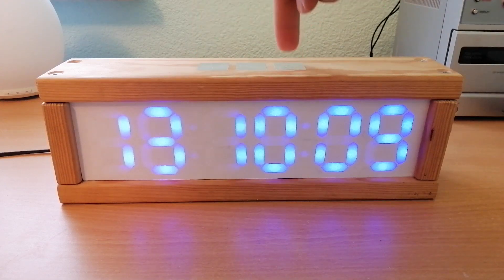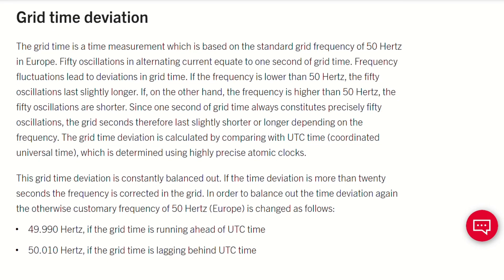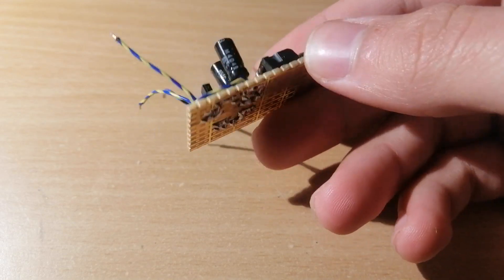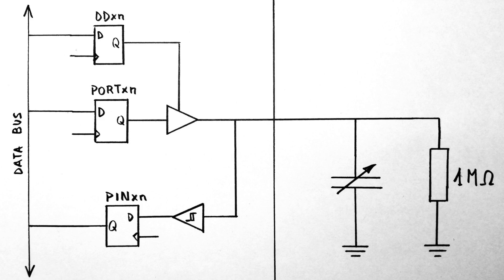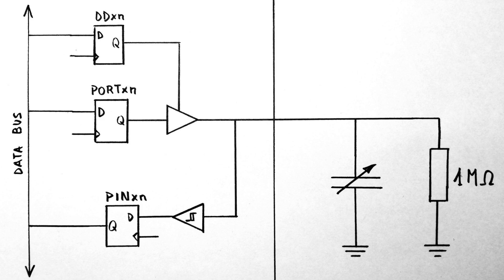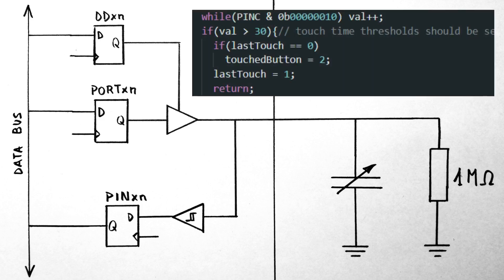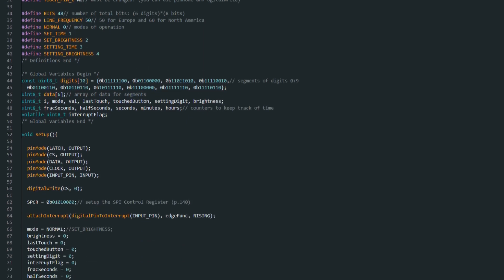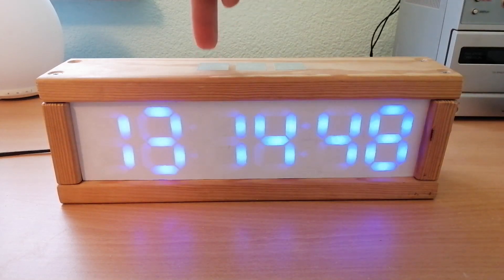Making Touch Buttons with Aluminum Tape and Arduino for the 7 Segment Display Clock [Clock Pt. 3]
In this last video I'll finish the clock by making the touch buttons, the wall adaptor for keeping time and the brightness control.

0:00 Intro
0:29 Keeping Time
1:59 Touch Sensors
4:13 Brightness Control
4:33 Code
4:54 Final Notes